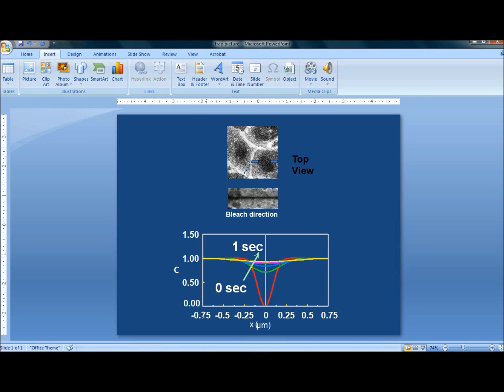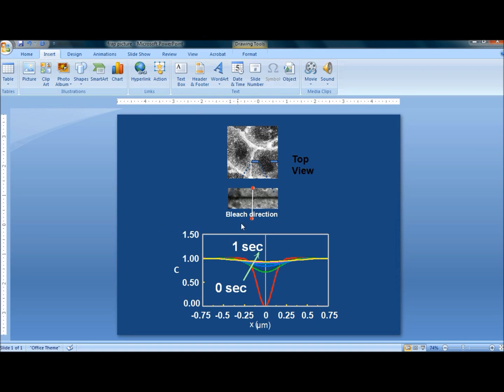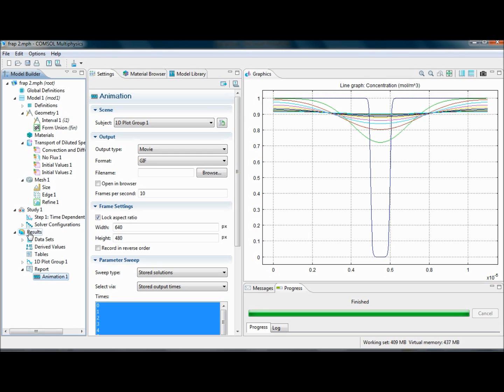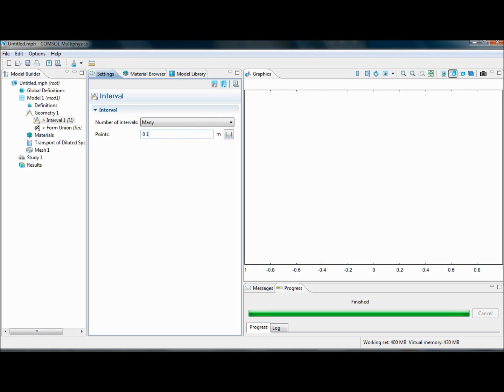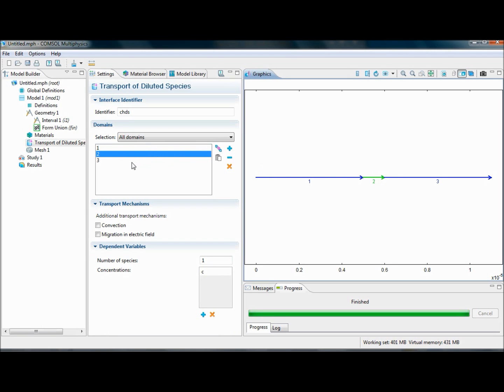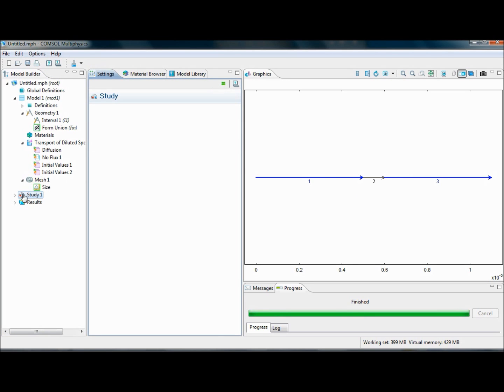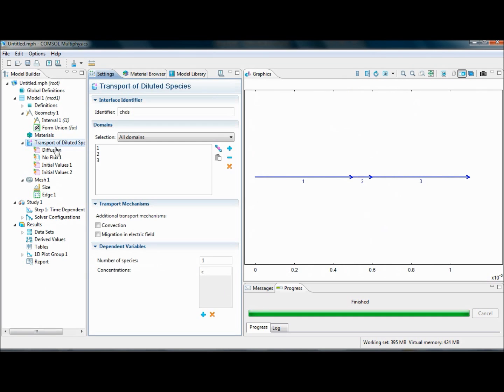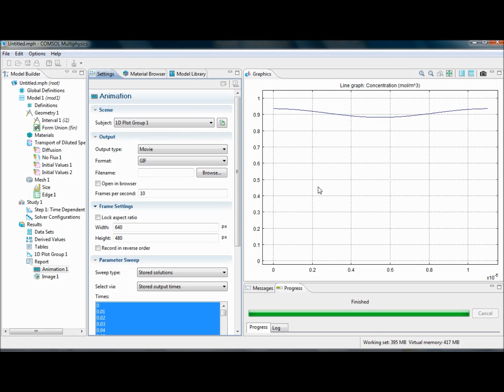BIOE 401 COMSOL HW 1a FRAP DEMO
This video shows how to solve the diffusion equation in 1D using COMSOL multipysics 4.0.  The example is for fluorescence recovery after photobleaching (FRAP).